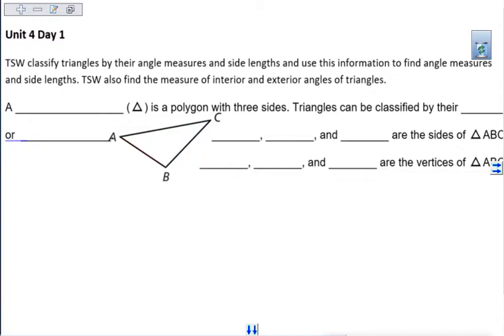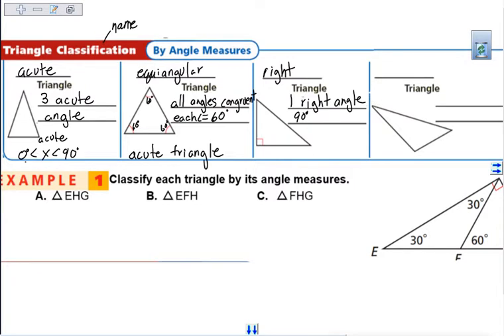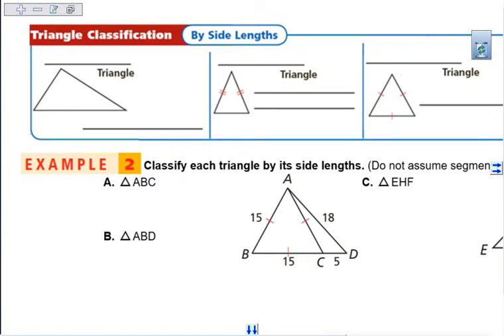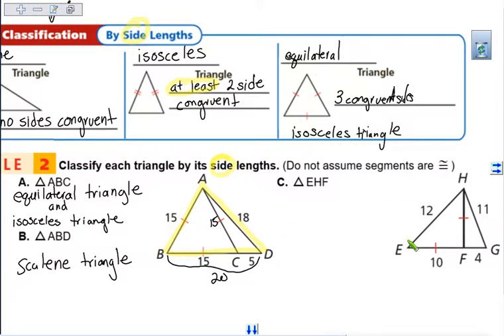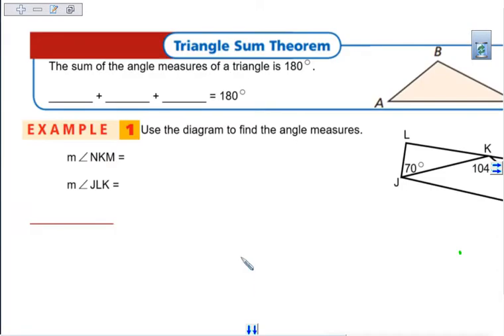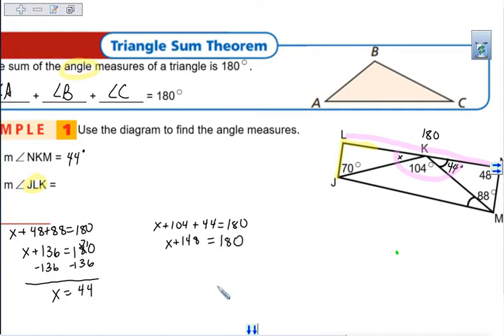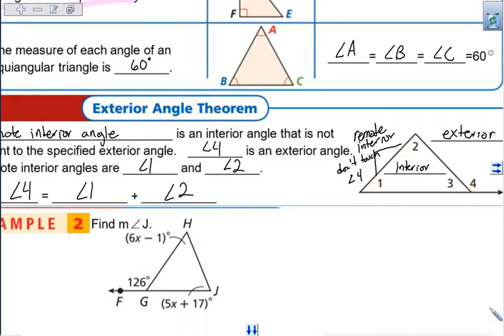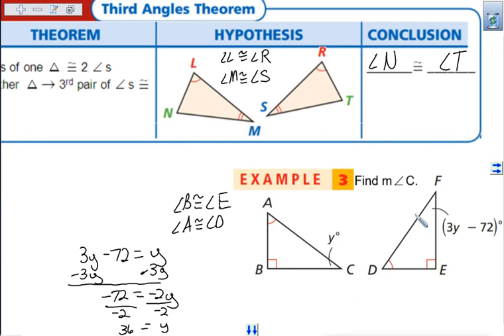Unit 4 Day 1 Classifying Triangles Lesson